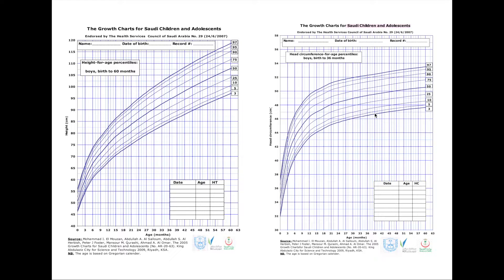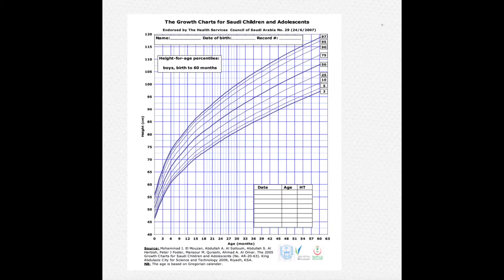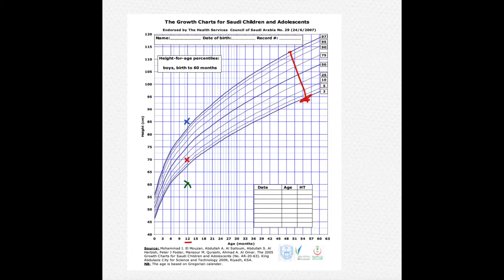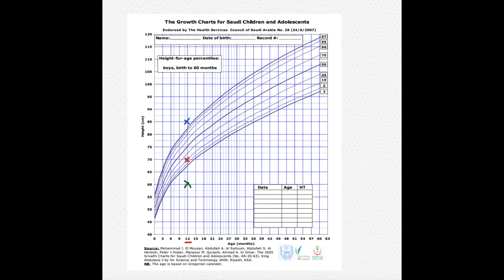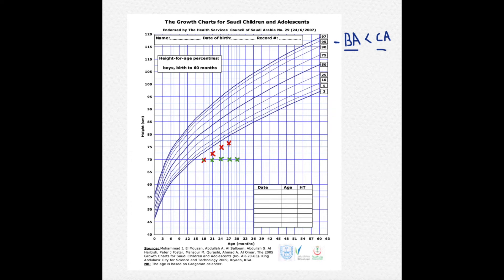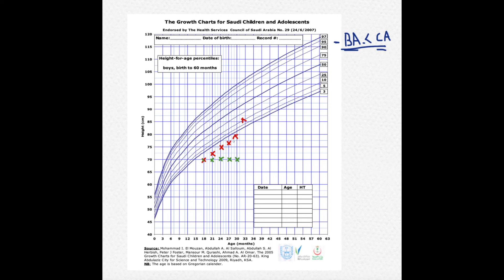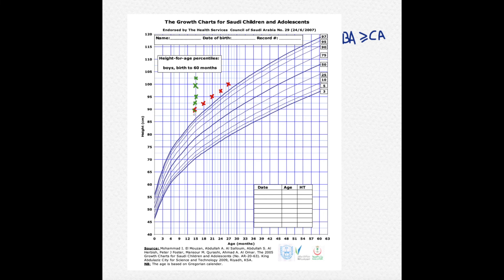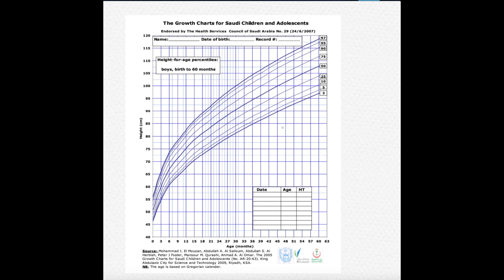Explaining growth chart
Hey, guys, I go more in detail for hight to the age growth chart hope it was clear.